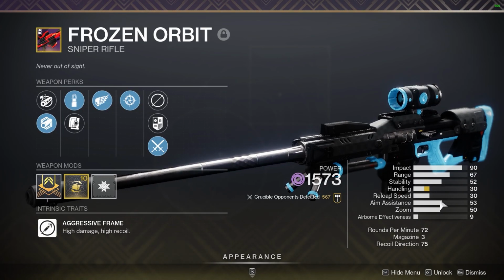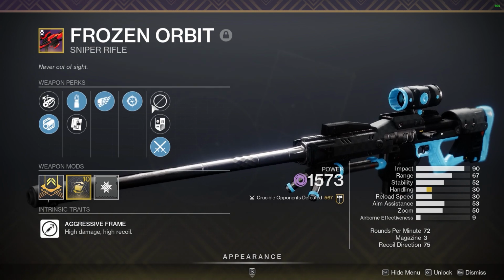The Reason I HAVE NOT Crafted A Defiance Of Yasmin... (Insane Sniper)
I was going to craft a defiance of yasmin but now I'm Frozen Orbit gang. These drop pretty frequently in crucible, no 5 red box raid spoil grinds needed